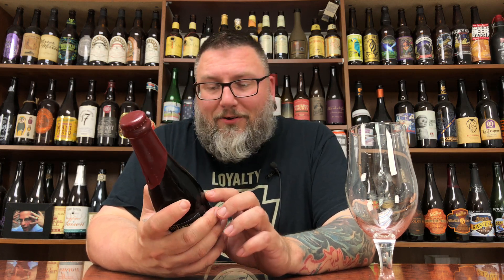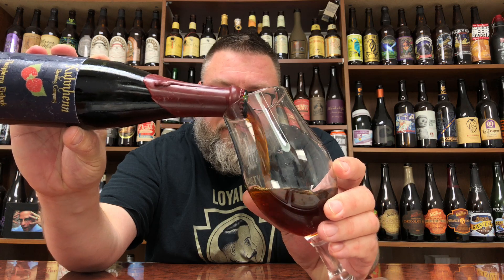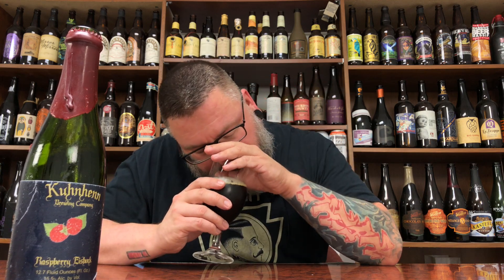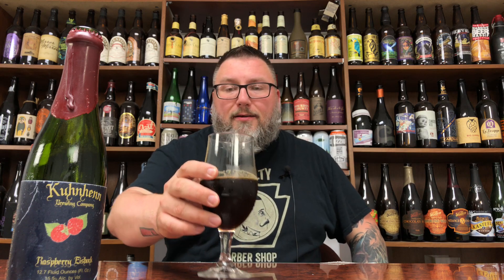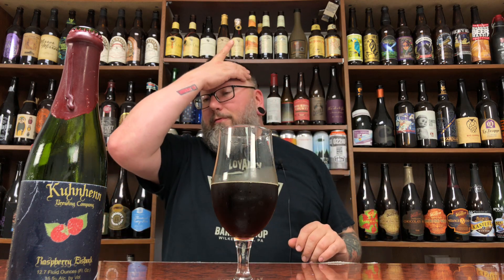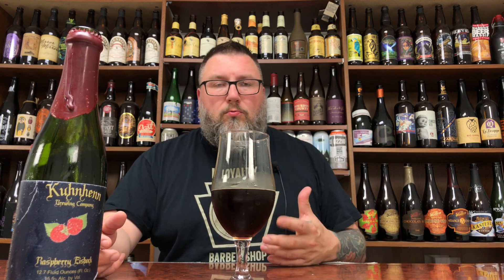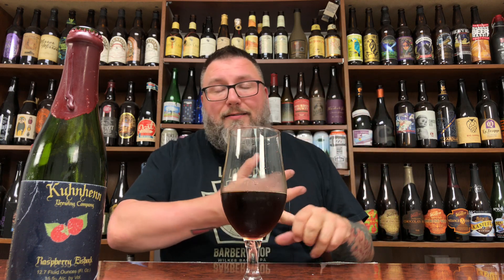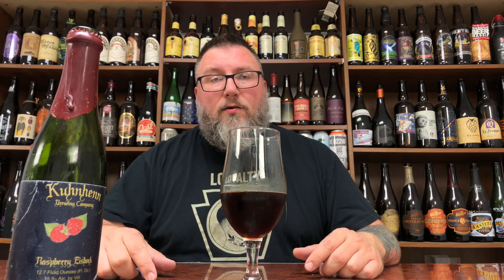Massive Beer Review 1699 Kuhnhenn Brewing Raspberry Eisbock Vintage 2012